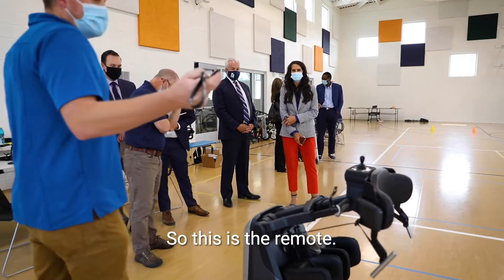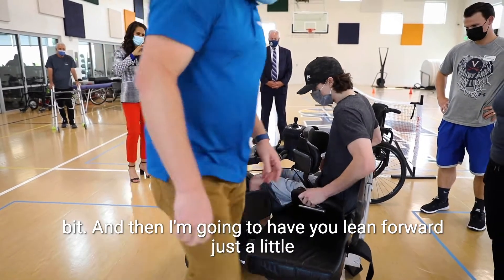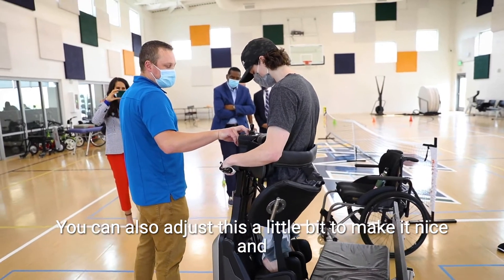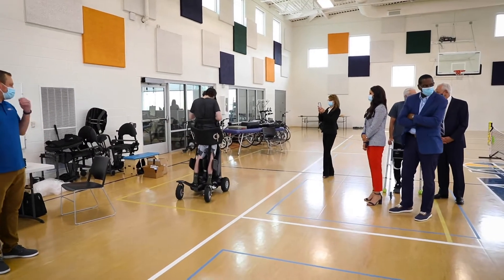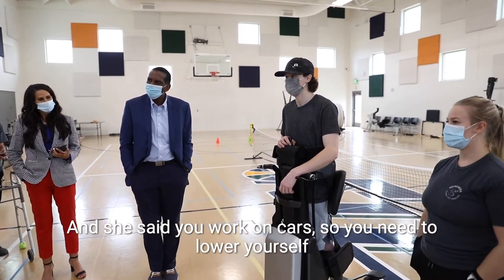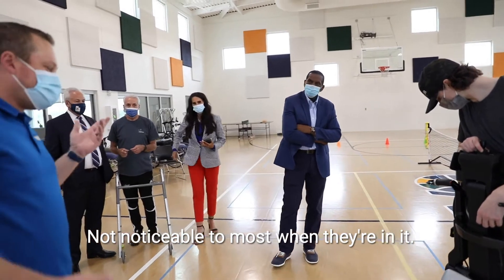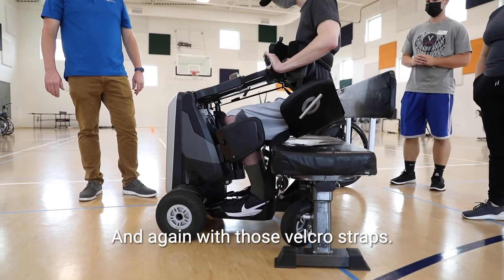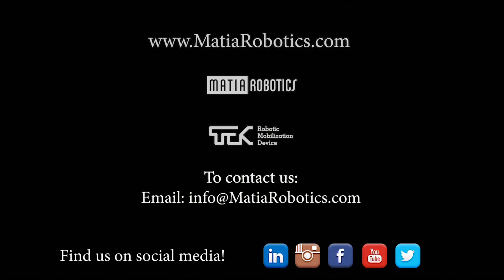Test drive reactions at Neuroworx